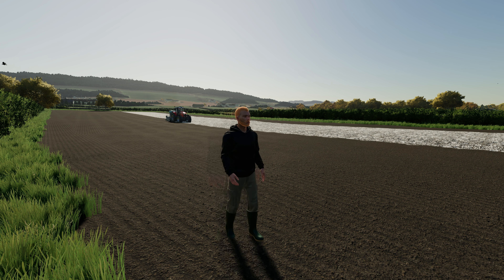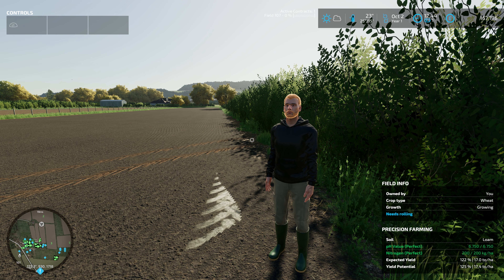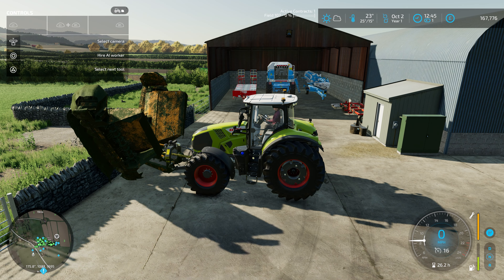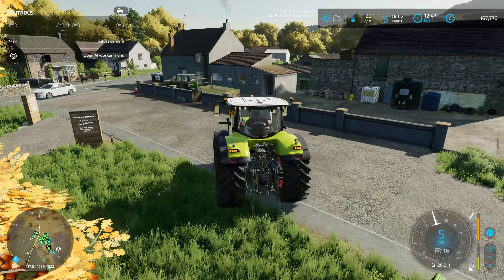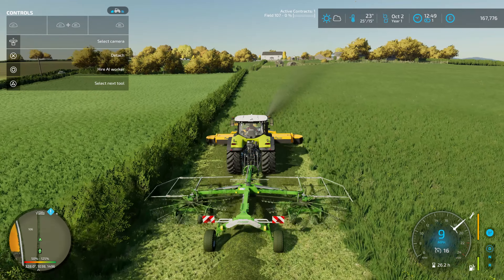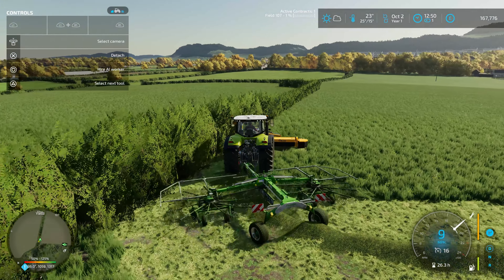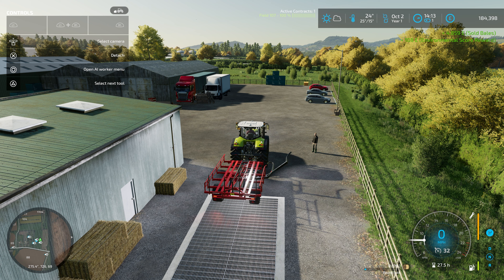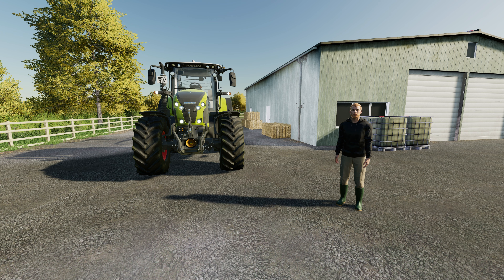Making a pretty penny - Fs22 court farms multiplayer - Episode 9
In this episode @Farmer-Sim and I get to work on a baling contract just across the road from our farm... and we make a pretty penny

Monitor: Samsung LS27C902PAUXXU 5K Viewfinity S9 27" Monitor - 5120x2880
PC Specifications:
Processor: AMD Ryzen 9 7950X3D 16 Core CPU
Motherboard: ASUS® ROG CROSSHAIR X670E HERO
Memory (RAM): 64GB Corsair VENGEANCE DDR5 5200MHz (2 x 32GB)
Graphics Card: 24GB NVIDIA GEFORCE RTX 4090 - HDMI, DP